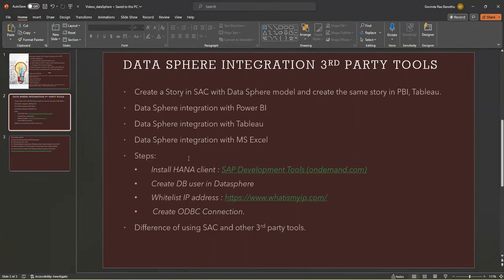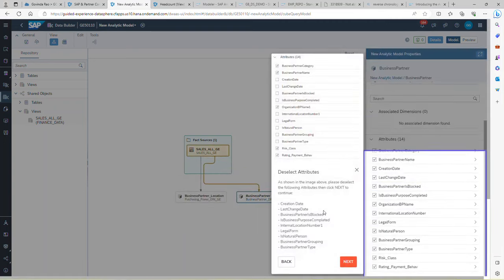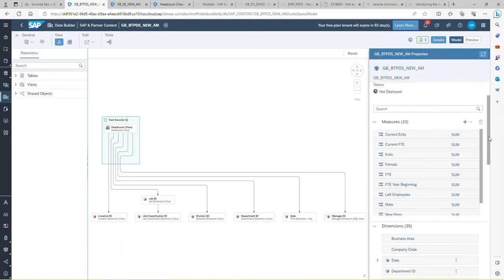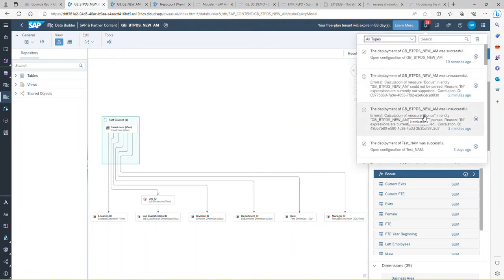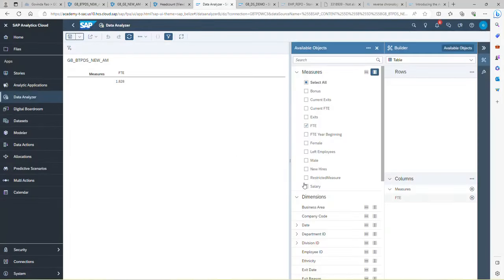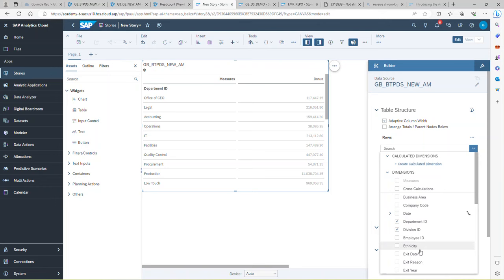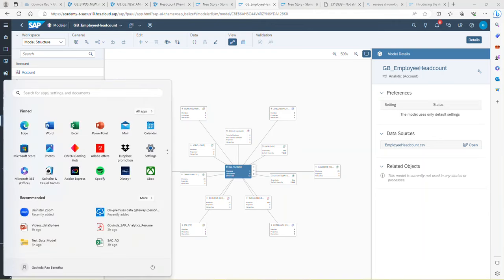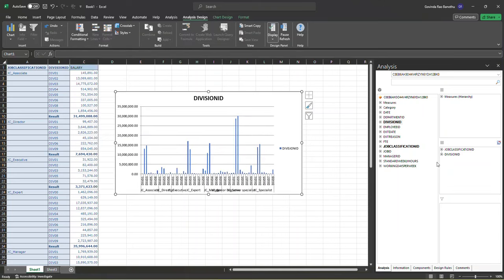SAP Datasphere "New Analytics Model" and Pause & Refresh functional in SAC - Story, Analyzer and AFO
SAP Datasphere "New Analytics Model" and Pause & Refresh functional in SAC - Story, Analyzer and AFO|| "Govinda Rao Banothu" || Video Prepared on August - 2023||

New Analytics Model:
1. Using Guided Experience and BTP Datasphere
2. Consume the same in SAC
3. Importance of "Pause & Refresh" Functionality in Datasphere New Analytics Model, SAC - Story & Data Analyzer and AFO for SAC.
4. Difference between SAC Data Analyzer and Datasphere “New Analytics Model”.
5. Consume the new model in SAC Optimized Design Experience. NO support for Classic Design?
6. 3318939 - Not able to see analytic models when building Classic Design Experience story in Datasphere (DS) in SAP Analytics Cloud (SAC) & SAP Digital Boardroom